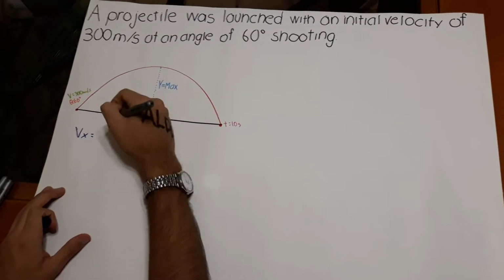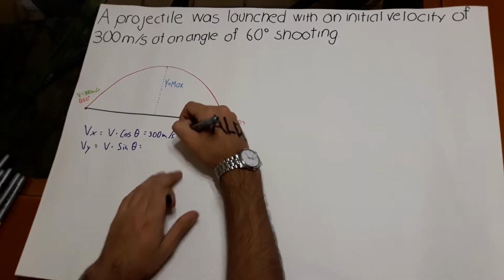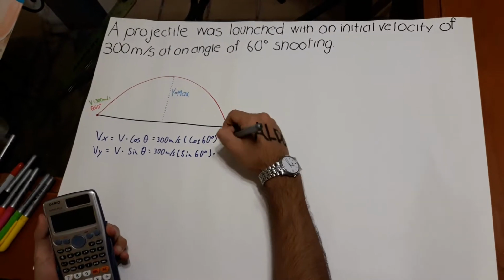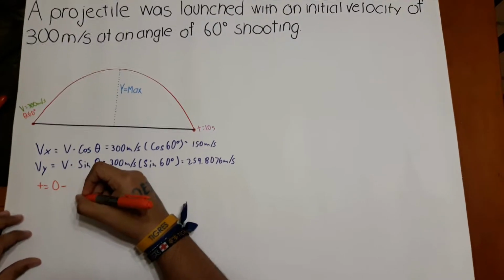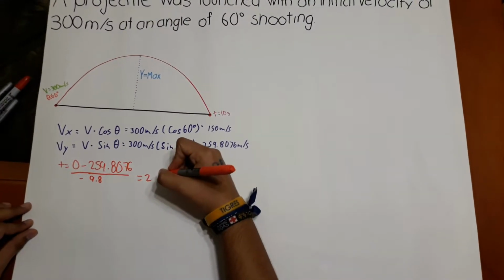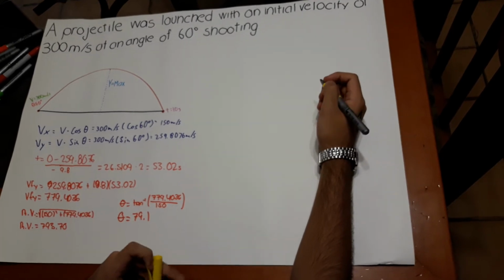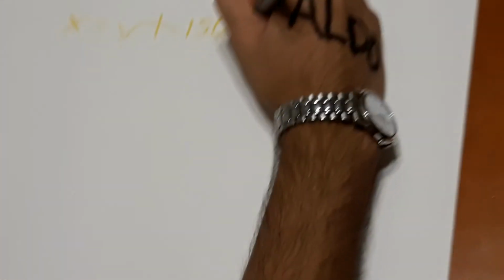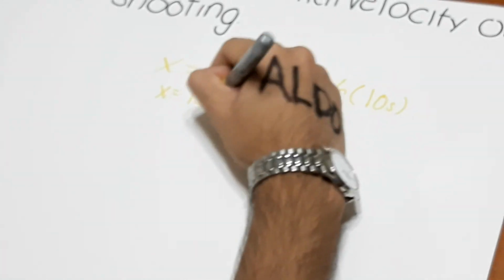PIA PHYSICS pt1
TEAM group 228
-Damian Fernandez
-Eduardo Jimenez
-Aldo Galindo